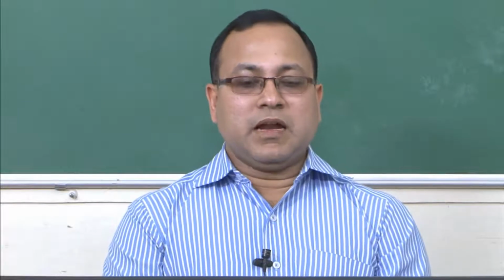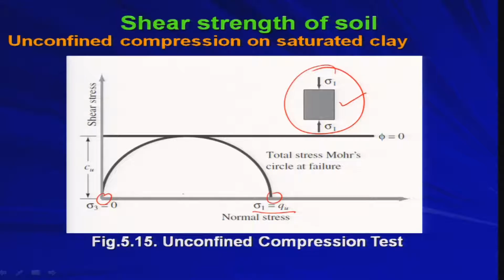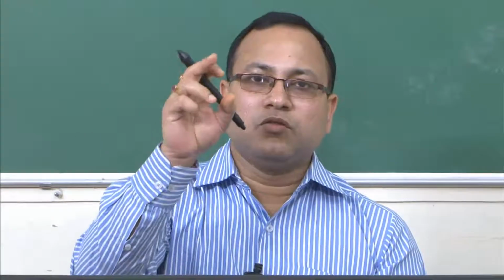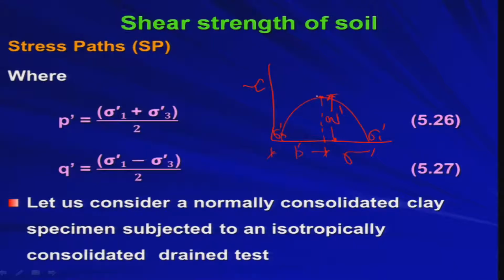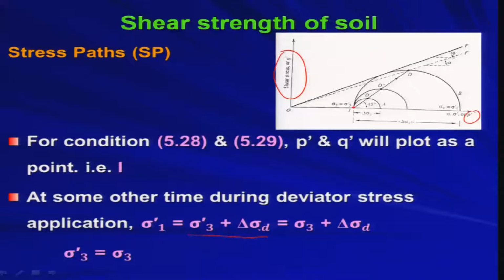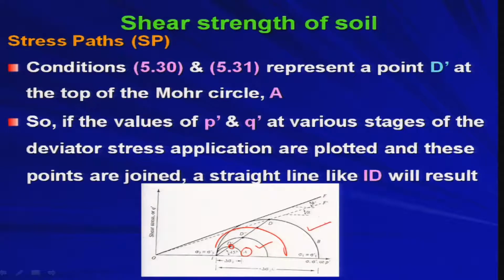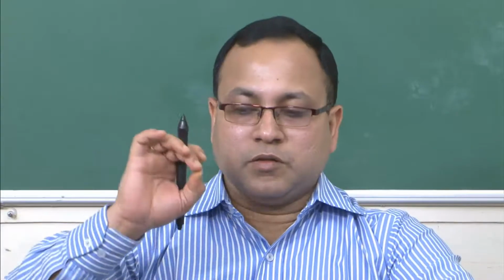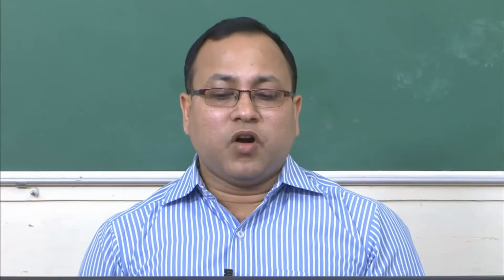Module 44 - Shear Strength Of Soil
Shear strength, unconfined compression test (UCC), stress path, Kf line

1. The translated content of this course is available in regional languages.

2. Regional language subtitles available for this course
To watch the subtitles in regional language:
1. Click on the lecture under Course Details.
2. Play the video.
3. Now click on the Settings icon and a list of features will display
4. From that select the option Subtitles/CC.
5. Now select the Language from the available languages to read the subtitle in the regional language.